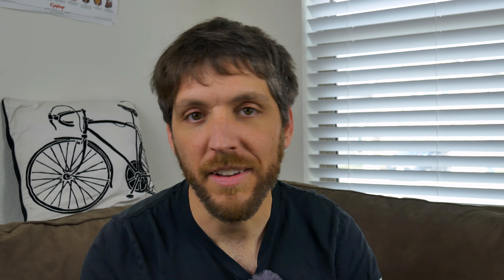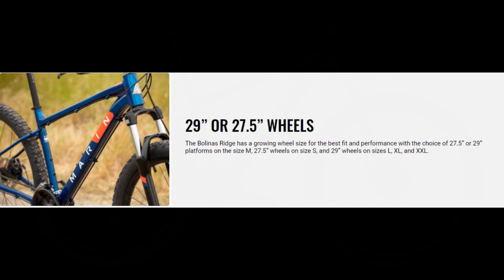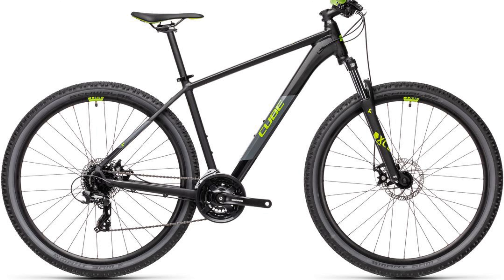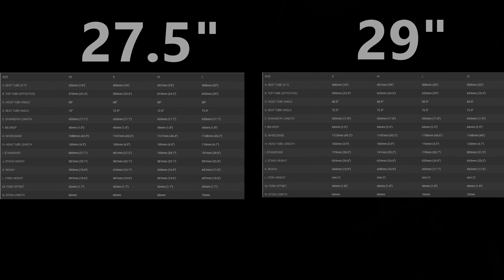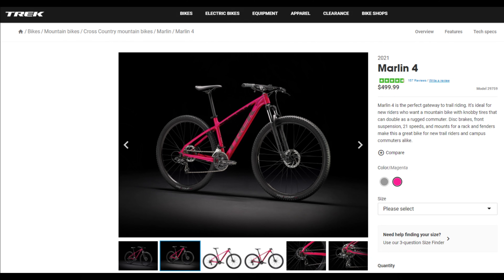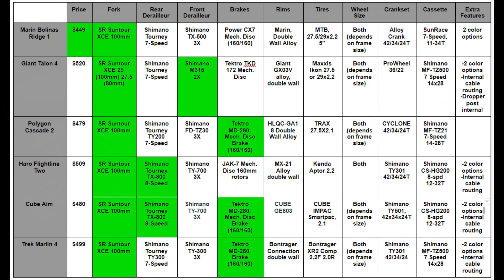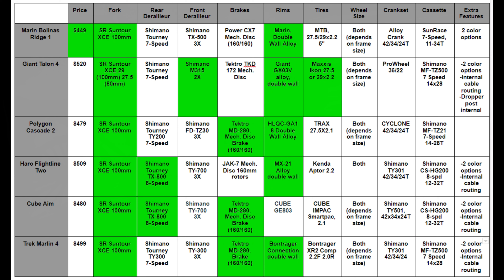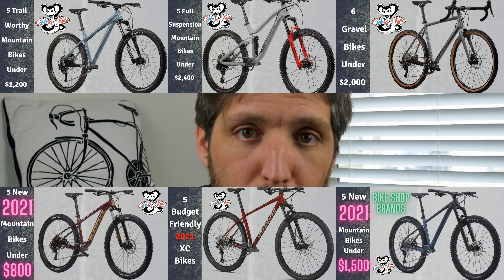6 Best Mountain Bikes Under $500! - 2021 Budget Friendly Mountain Bikes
6 best mountain bikes for under $500?! Let's take a look at them!

Additional Items for your NEW BIKE!

Great Flat Pedals
My Favorite Helmet
My Favorite Knee Pads
MTB Shoes
Shock Pump
Torque Wrench
Upgraded Grips
GoPro to film your rides

0:00 - Intro
1:25 - Marin Bolinas Ridge 1
2:33 - Polygon Cascade 2
3:05 - Cube Aim
3:39 - Haro Flightline Two
4:32 - Giant Talon 4
5:56 - Trek Marlin 4
6:55 - Comparison Chart!
9:51 - Final Thoughts